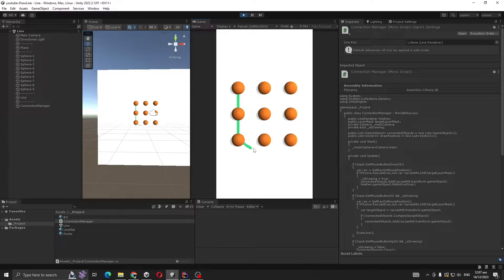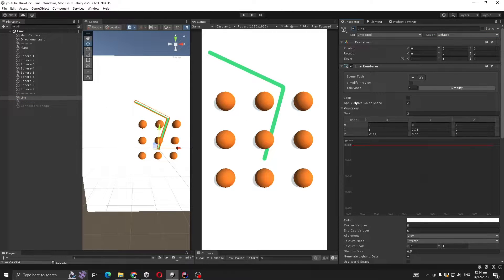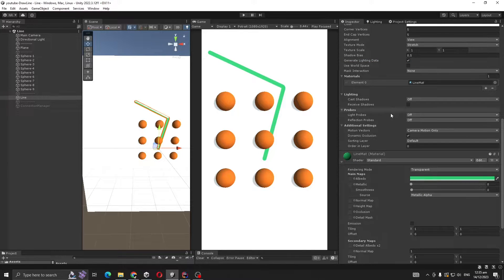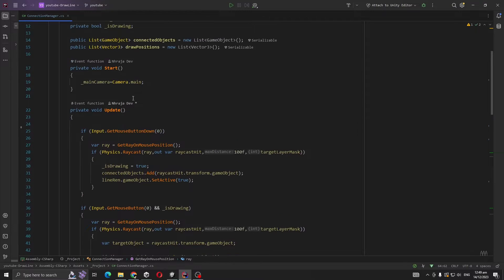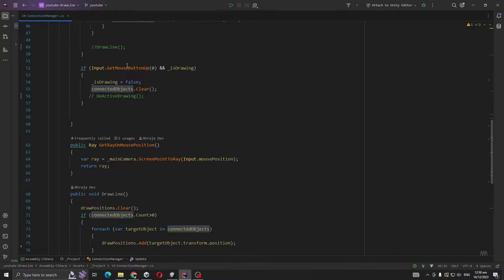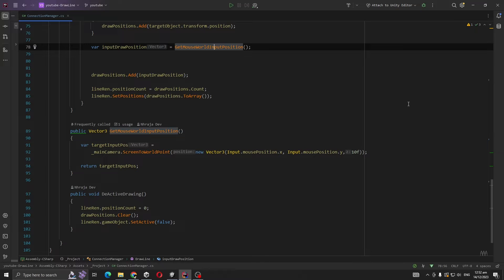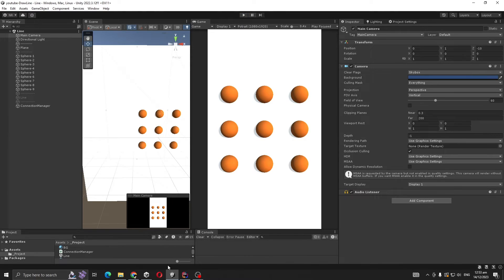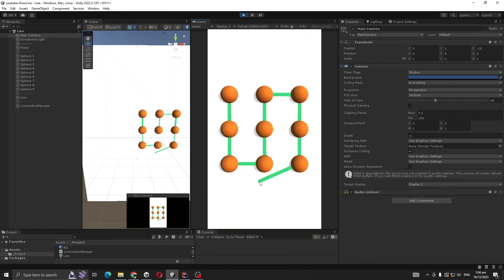✨How to draw in Unity using Line Renderer between objects and input | Easy Unity Tutorial ✨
🎯Unlock the secrets of flawless line drawing in Unity with my step-by-step tutorial. Whether you're keen on creating dynamic connections between objects or refining your skills in mouse input, this tutorial is your go-to guide. Join me on this journey, and let's bring precision and fluidity to your Unity projects through the art of line drawing!🌟

⏰ Timestamps:
⏳ 0:00 - Intro
⏳ 0:10 - Scene Setup
⏳ 0:53 - Line Setup
⏳ 1:54 - Draw Implementation
⏳ 5:46 - Line Bug Fix
⏳ 6:12 - Outro

Draw Line In Unity, Line Renderer Unity, Unity Game Development, Unity 3D Line Drawing, Draw Line Between Objects Unity, Draw Line  With Mouse Input.